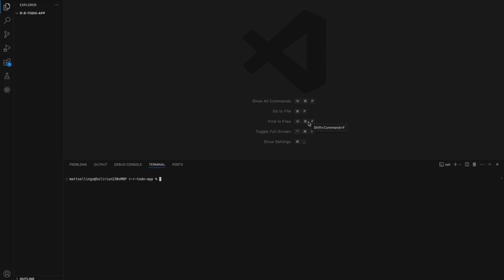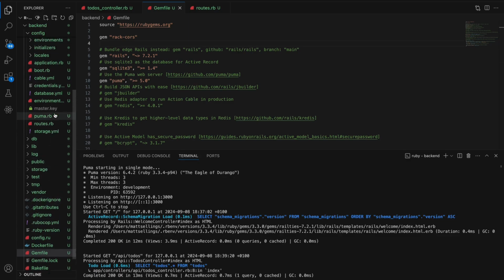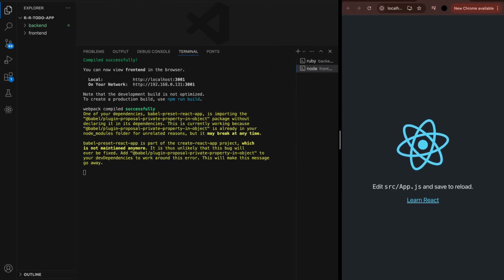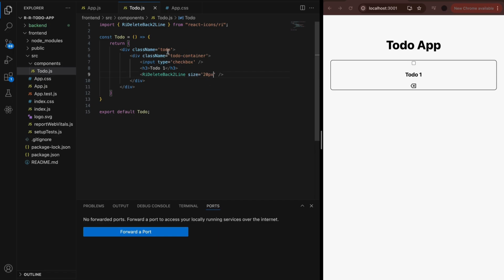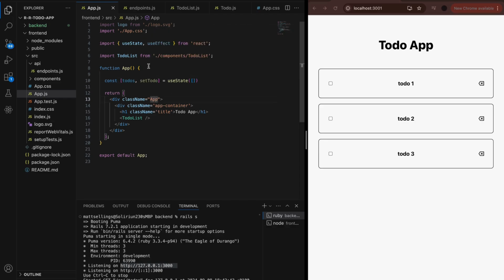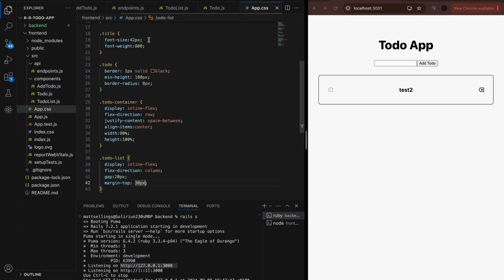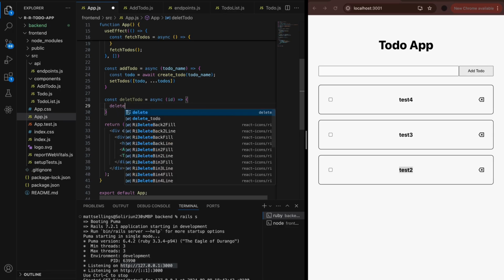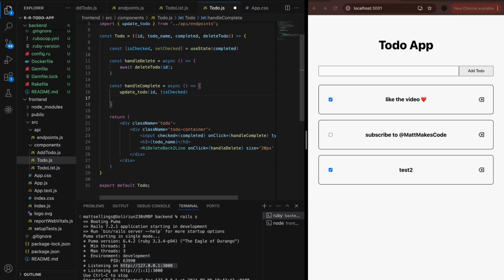Build a React with Ruby on Rails App 2025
Hey @MattMakesCode Community 👋

In this video we dive into Ruby on Rails! We will connect it with a React frontend in a todo list application. This will take under an hour!

By the end of this video, you will be able to create a full stack ruby on rails and react app as well as have a project for your Github/resumé.

Have a good day & keep coding! 😁

CHAPTERS

00:00 Build Ruby on Rails Backend
15:02 Build React Frontend